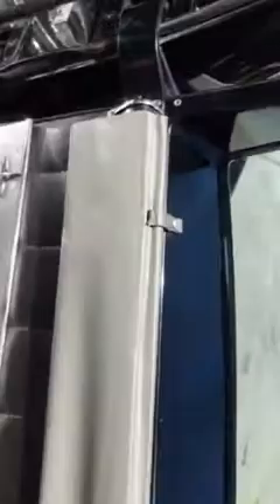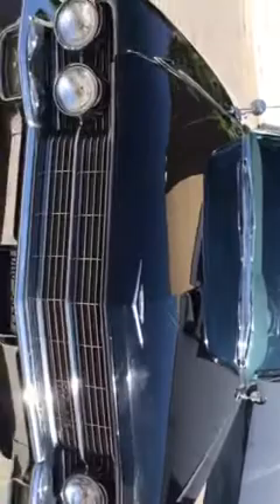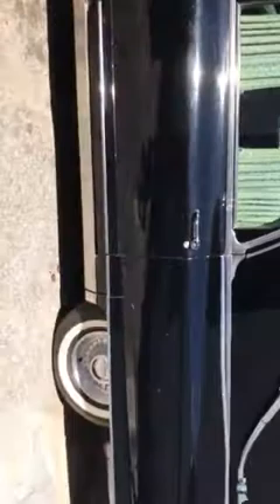1962 Eureka Hearse